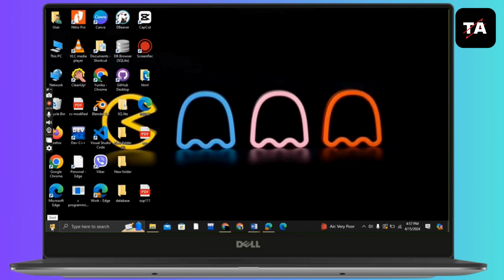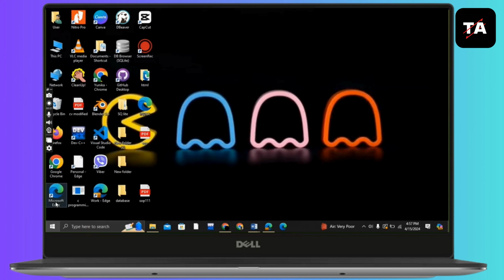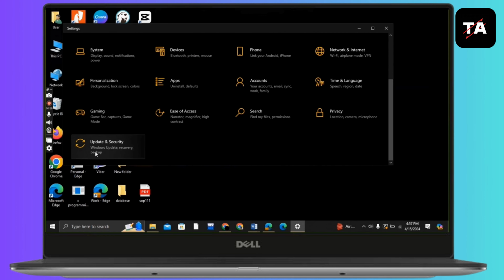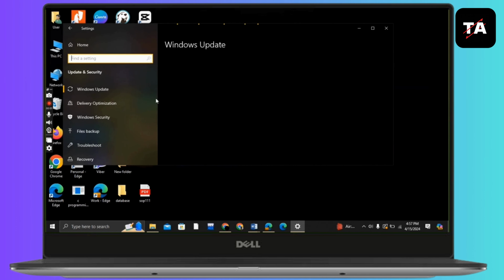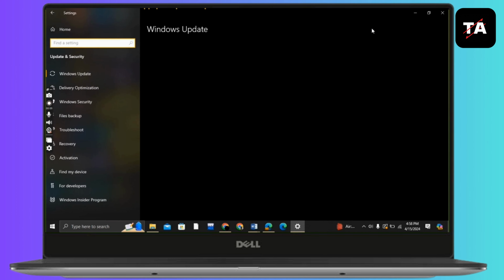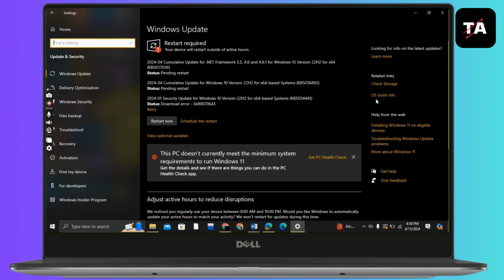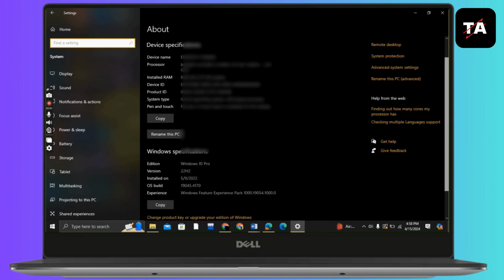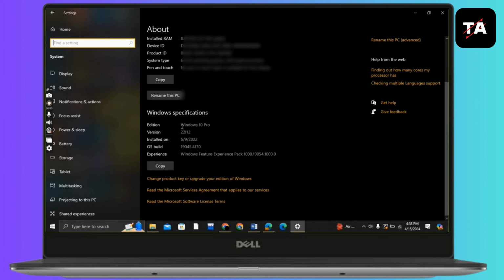How to check windows version in pc laptop | How To Check Your Windows Edition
Welcome to our step-by-step guide on "How to check windows version in pc laptop | How To Check Your Windows Edition"! Whether you're troubleshooting compatibility issues or simply curious about your Windows version, this video is for you. We'll walk you through various methods to check your Windows edition, whether you're using Windows 10, Windows 11, or any other version. From using built-in tools to command prompts, we've got you covered.

In this video, you'll learn:

How to check Windows version in PC laptop
Different methods to check your Windows edition
How to find out which version of Windows you're running
Checking Windows version using command prompt
Utilizing built-in Windows tools to determine your edition